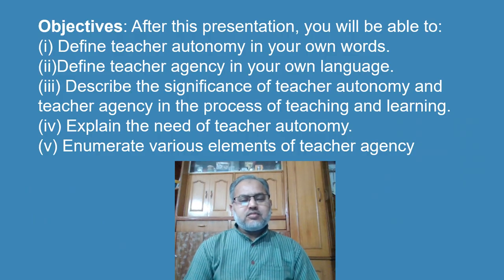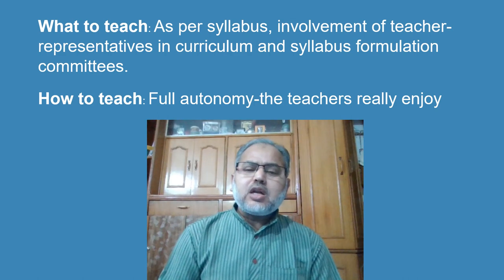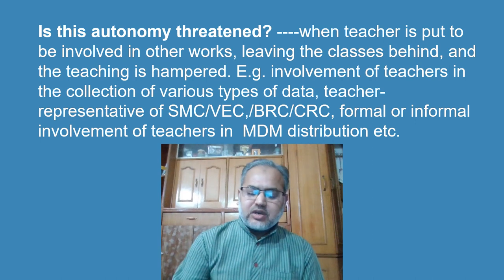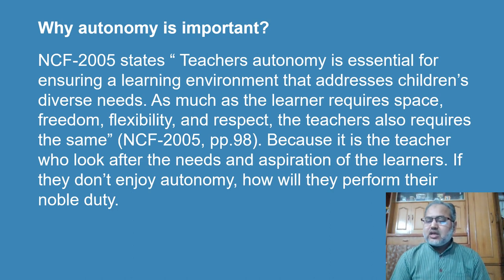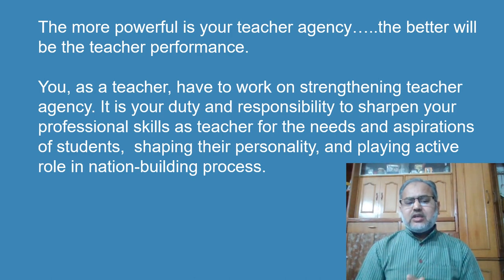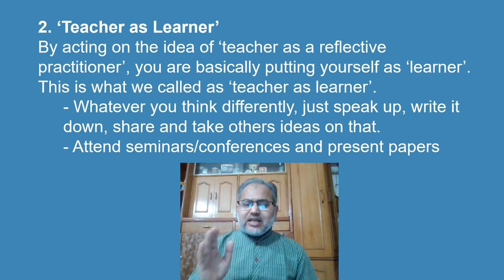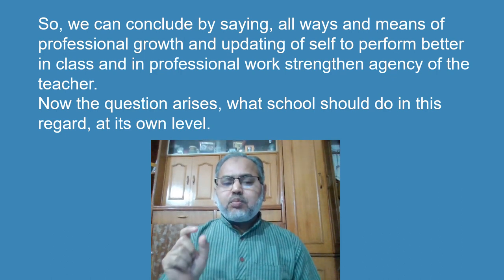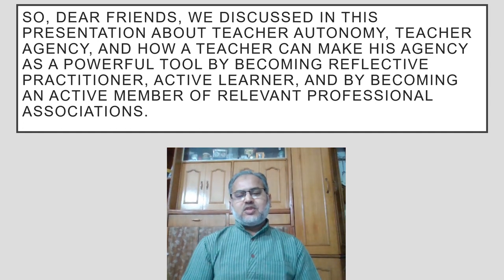Prof Jasim Ahmad_ Agency and Autonomy of Teachers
This video explains the topic of agency and autonomy of teaches in detail.